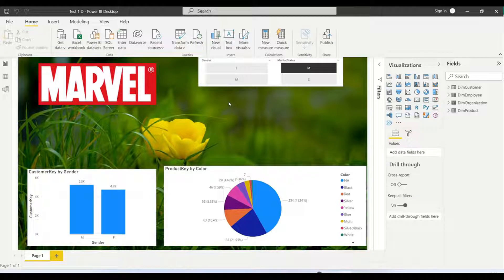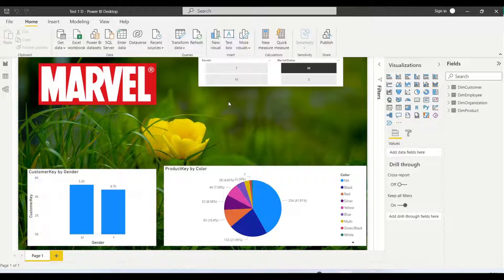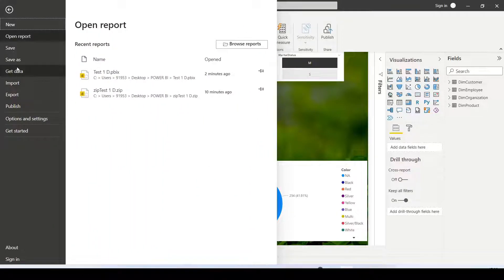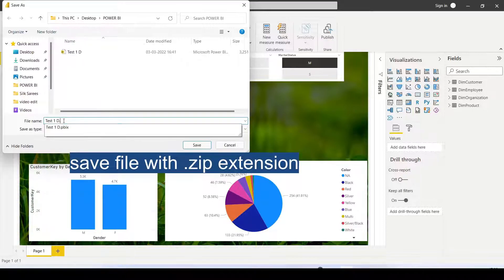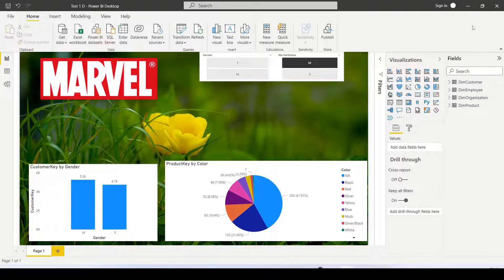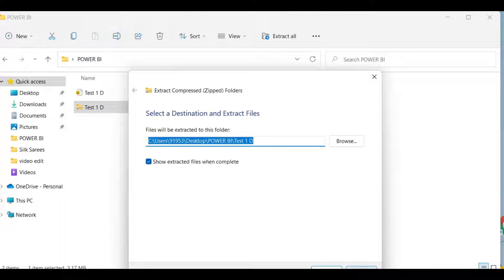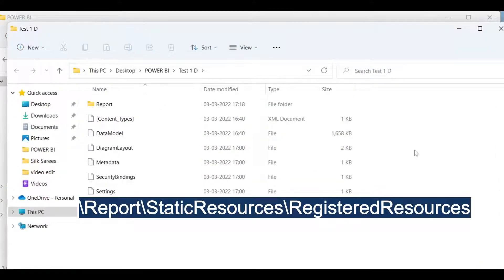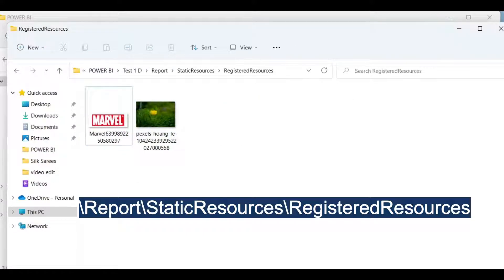Extracting images and themes from Power BI Desktop files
get image from power bi
get image from power bi dashboard
How do I extract photos from Power BI?